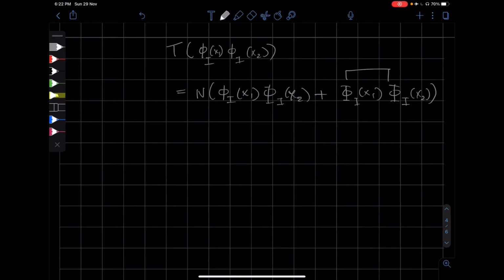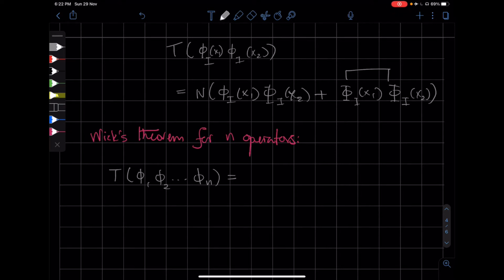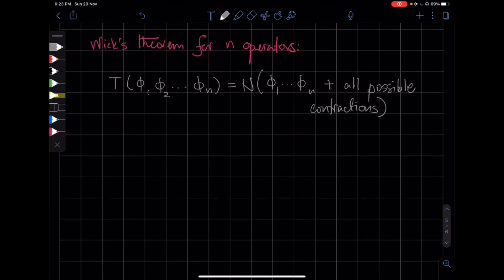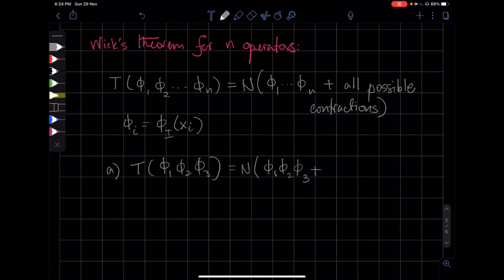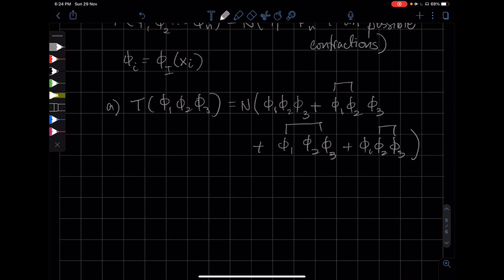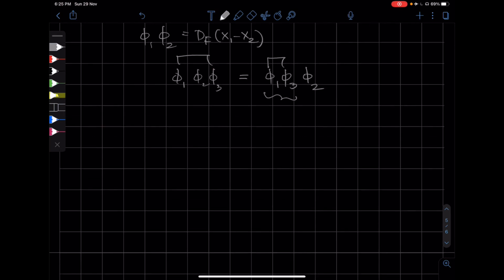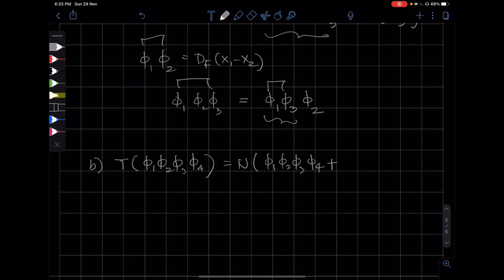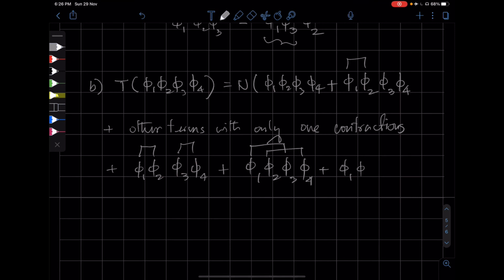QFTL9V2: Generalizing Wick's Theorem to Three and Four operators